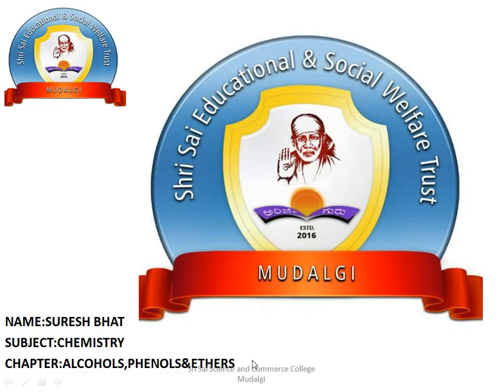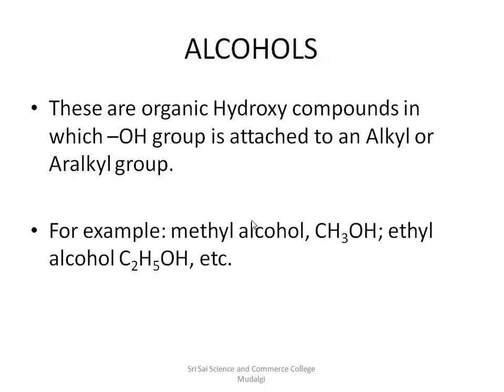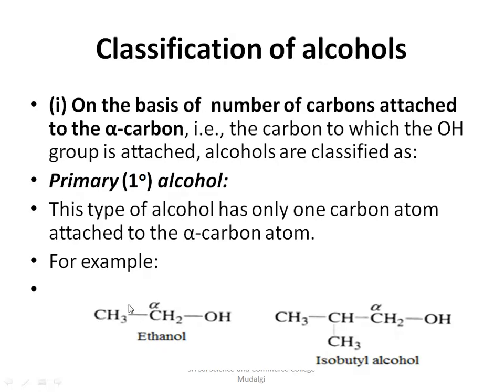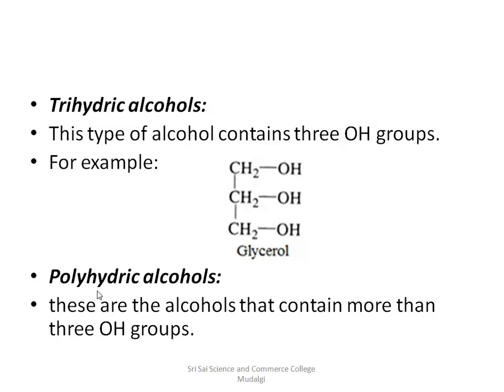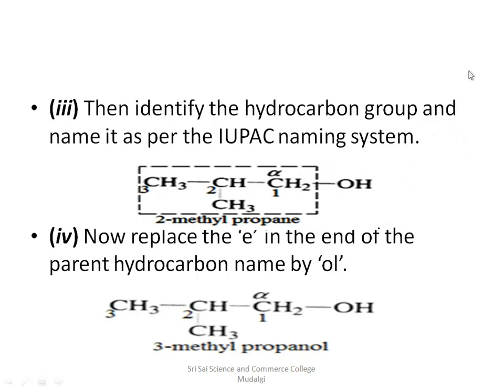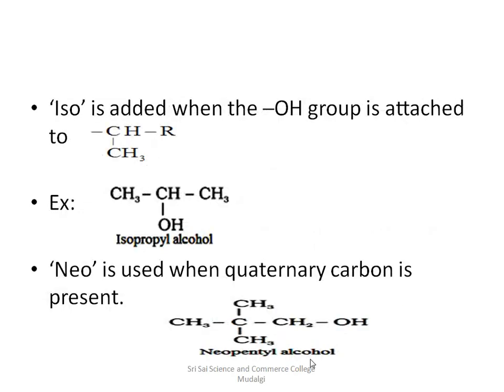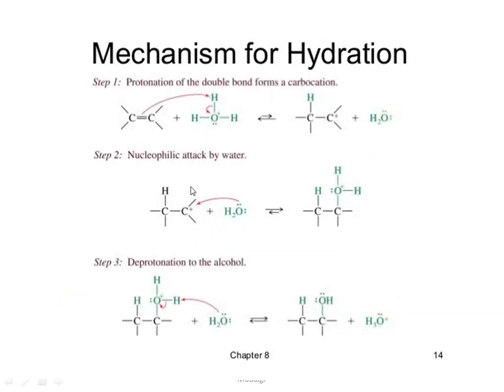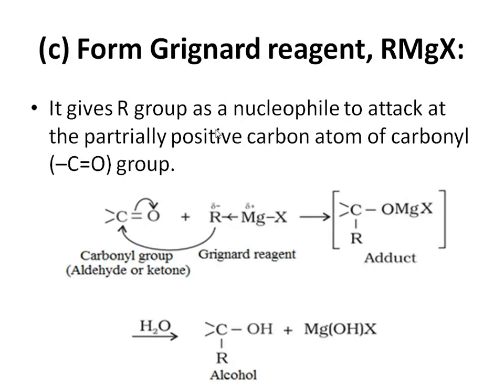ALCOHOLS PART 1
Introduction to Alcohols&preparation Of Alcohols.